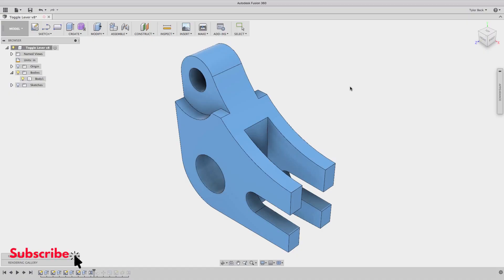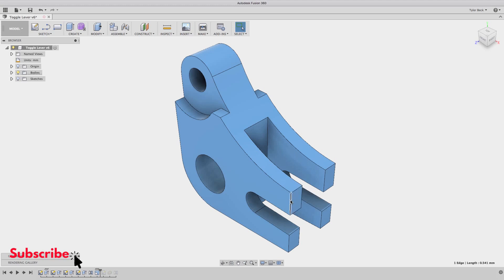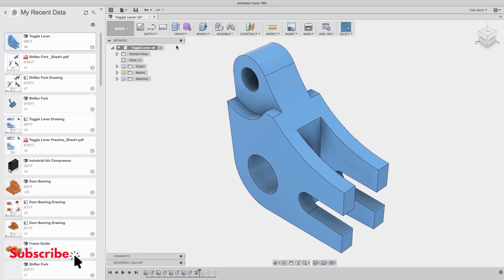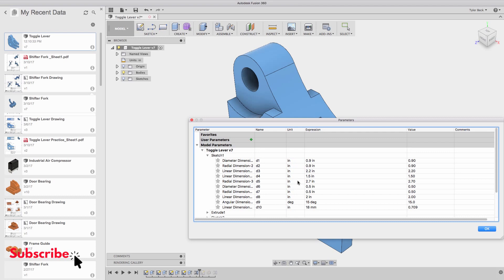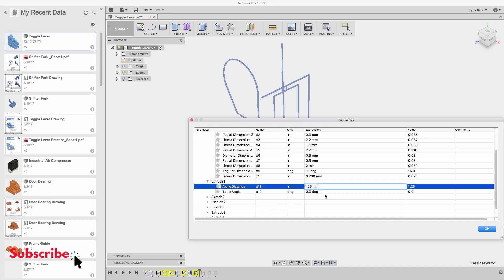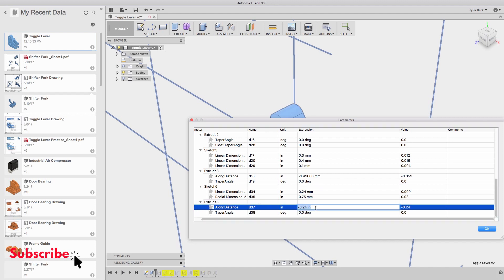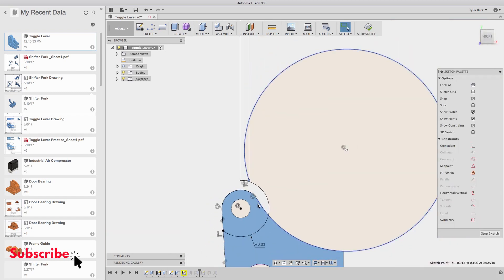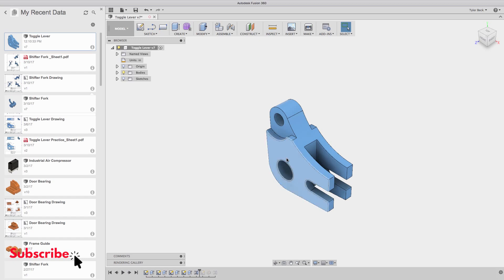Fusion 360 Tutorial - Dimensions Are The WRONG Size!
If you built your part with the wrong units and your scale is all wrong...How do you fix it???  In this video I show two different ways to fix a part with the wrong scale in Fusion 360.

Many beginners in Fusion 360 are struggling with the same challenges that all CAD users face.  Is it better to put everything in one large sketch or should you use feature for everything.  I address these questions in the Fusion 360 tutorial video.